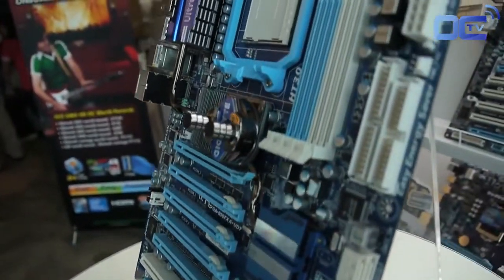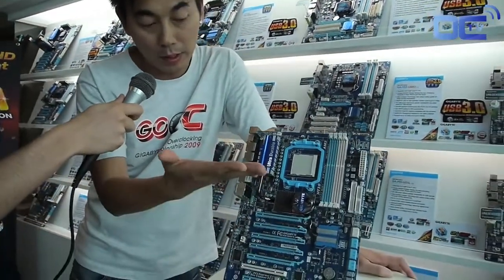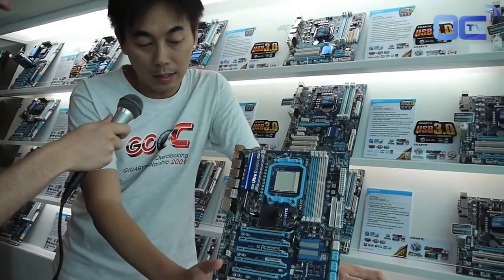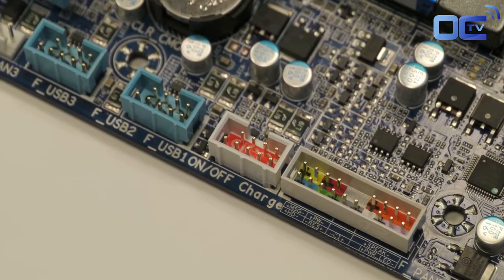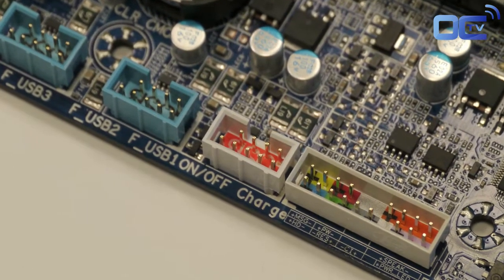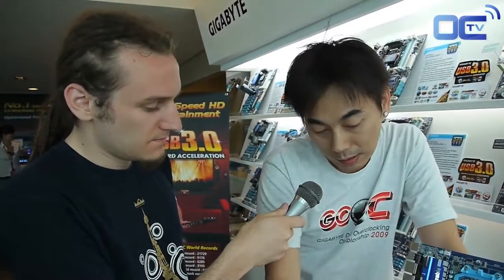Computex 2010 - Gigabyte GA 890FXA-UD7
[EN] This video is a presentation of the Gigabyte GA 890FXA-UD7 motherboard.

[FR] Cette courte vidéo est la présentation de la carte mère Gigabyte GA 890FXA-UD7

Movie realised and produced by Overclocking-tv.com.